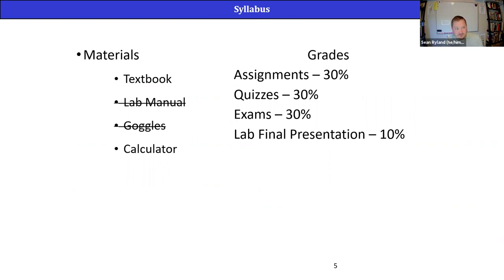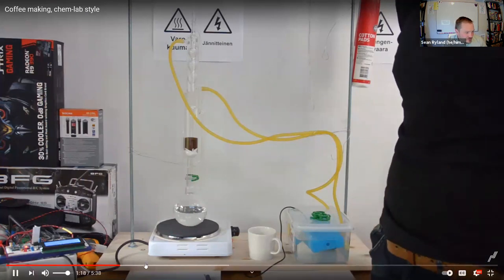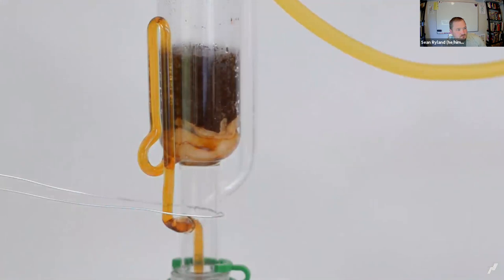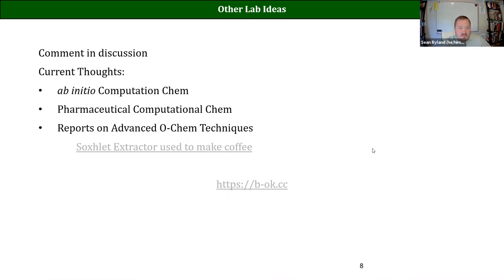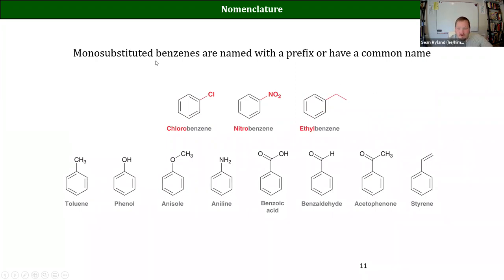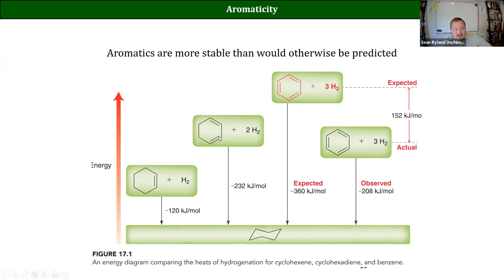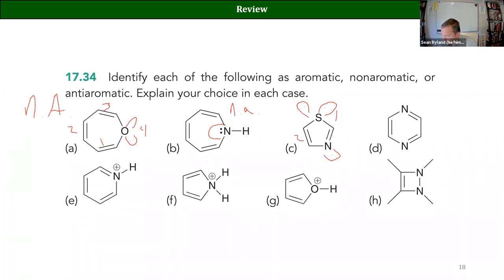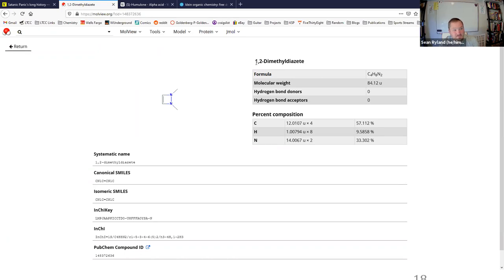2021 CHM223 Lecture 01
Syllabus and Aromaticity